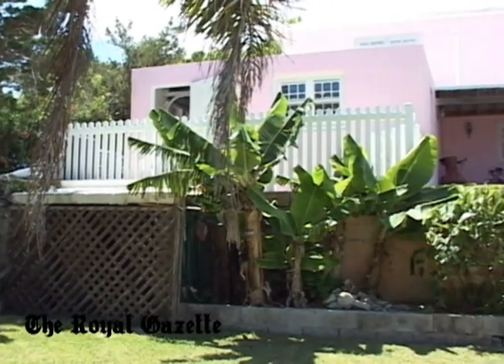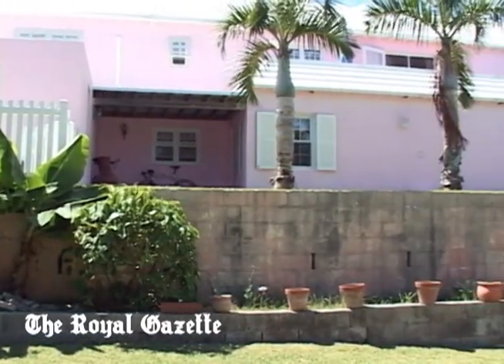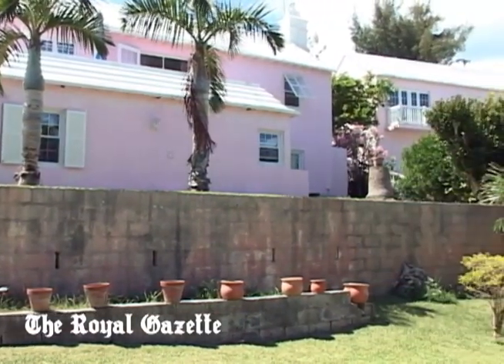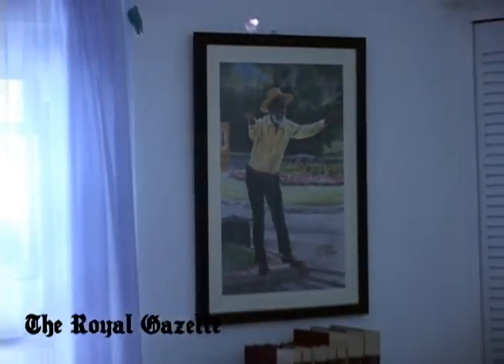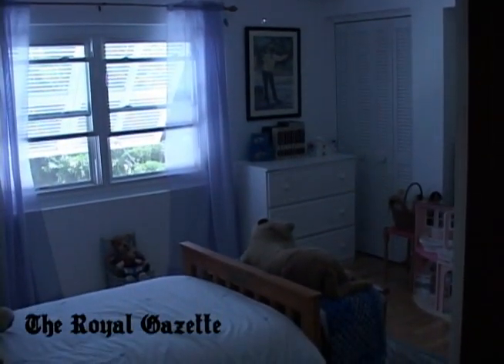HomeFinder: The Palms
The Palms is a delightful, lovingly cared for and perfect family home with a swimming pool in a peaceful neighbourhood off South Shore, Warwick.

by Trevon Hayling